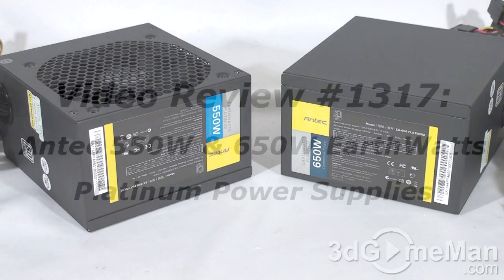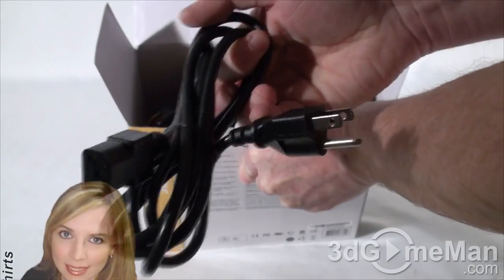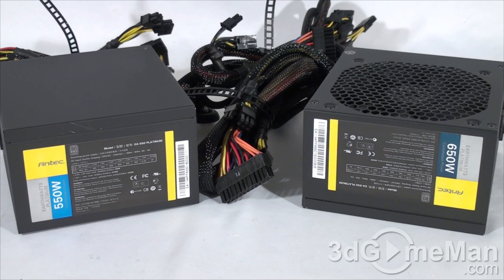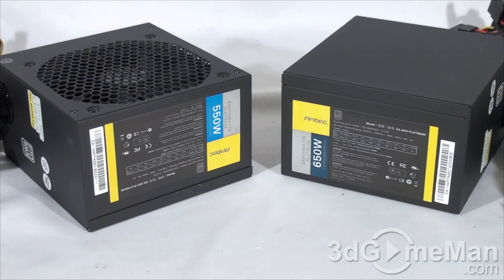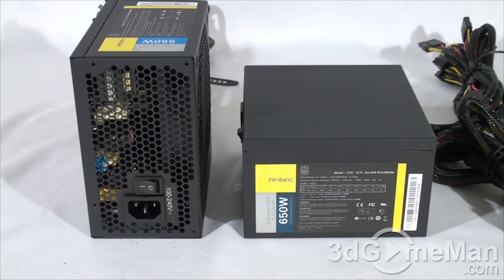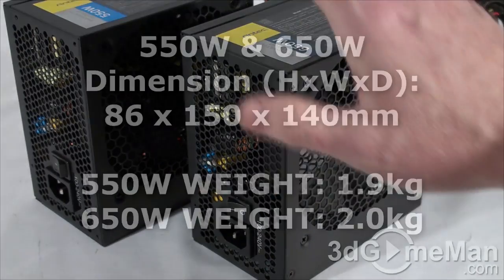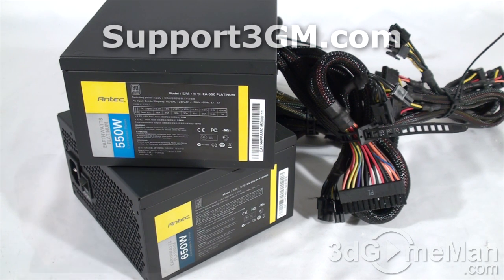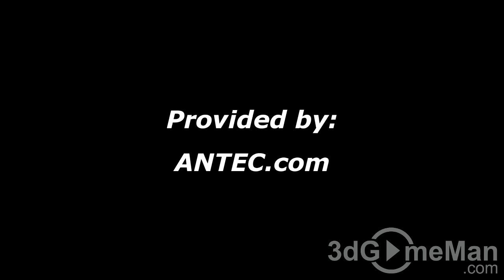#1317 - Antec 550W & 650W EarthWatts Platinum Power Supplies Video Review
The Antec EarthWatts Platinum series of Power Supplies are available in 3 wattages; 450W, 550W & 650W. Being 80 PLUS Platinum they're super efficient, have a quiet 120mm fan, sleeved leads and provide clean, quality power.